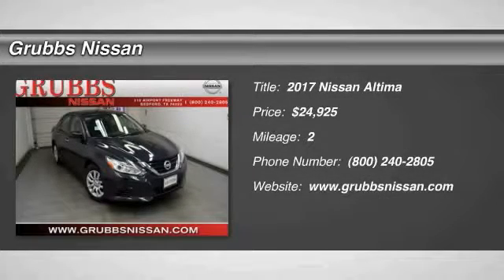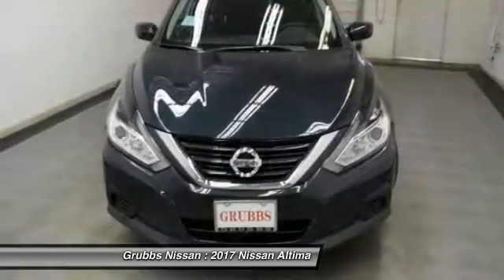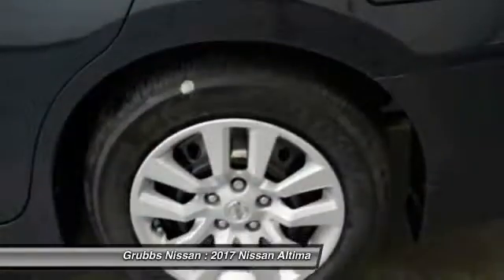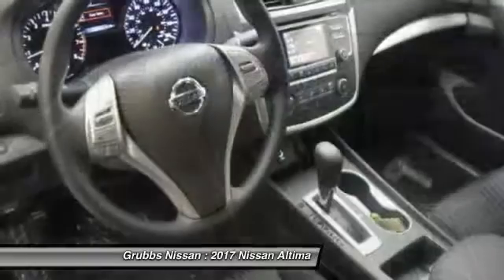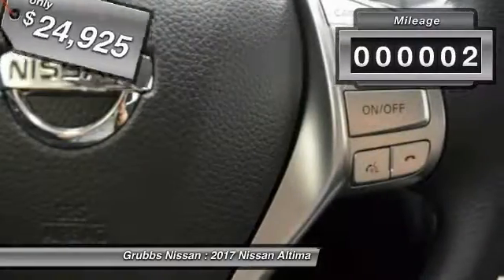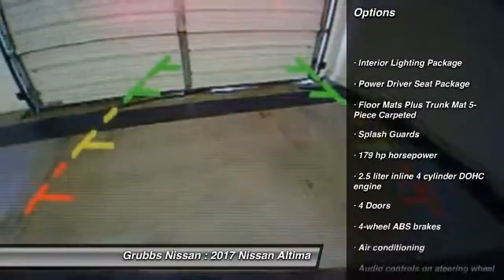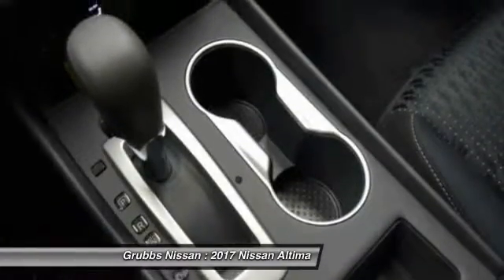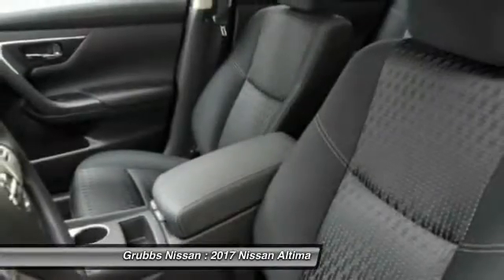2017 Nissan Altima Bedford, Fort Worth, Dallas, Arlington, Hurst TX N18331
2017 Nissan Altima 2.5 S

Grubbs Nissan
310 Airport Fwy